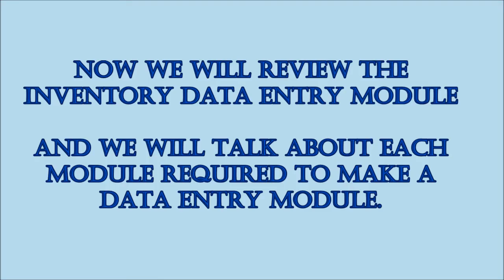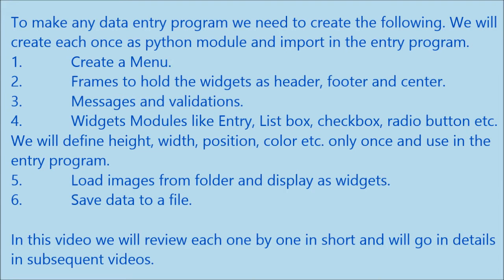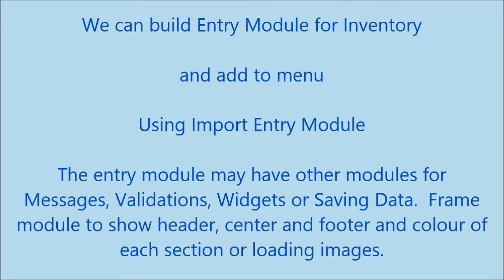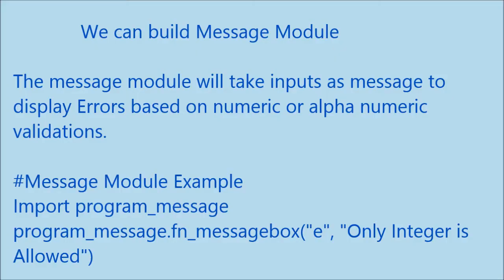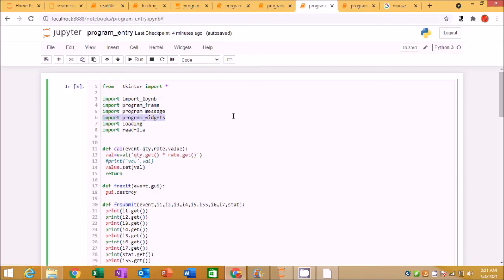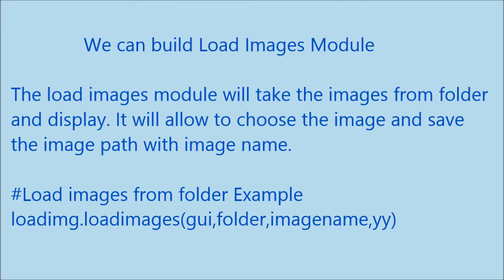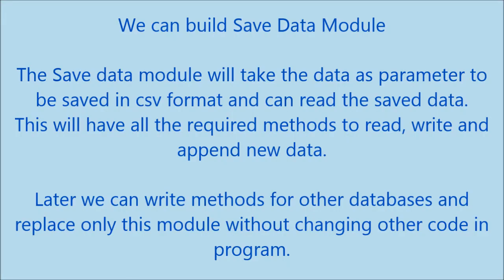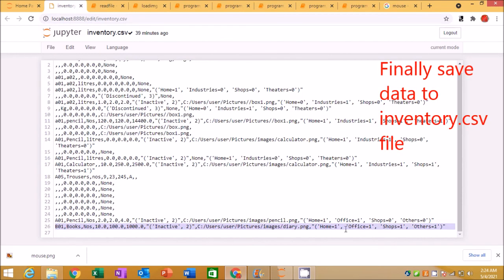Python Projects for Beginners. Inventory Data Entry using Jupyter NoteBook & Tkinter . An Overview.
To make any data entry program we need to create the following. We will
create each once as python module and import in the entry program.
1. Create a Menu.
2. Frames to hold the widgets as header, footer and center.
3. Messages and validations.
4. Widgets Modules like Entry, List box, checkbox, radio button etc.
We will define height, width, position, color etc. only once and use in the
entry program.
5. Load images from folder and display as widgets.
6. Save data to a file.

In this video we will review each one by one in short and will go in details
in subsequent videos.